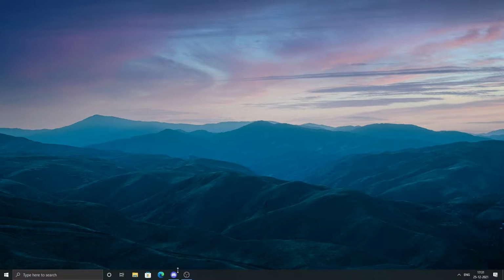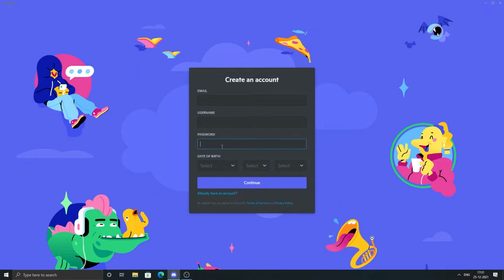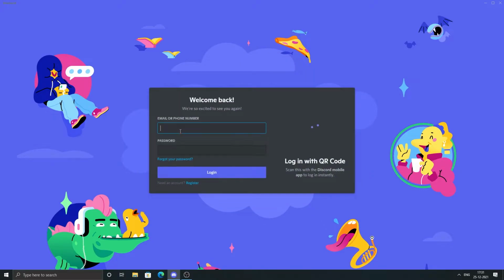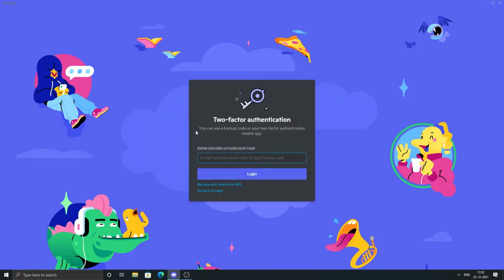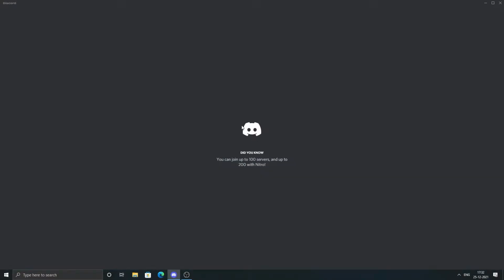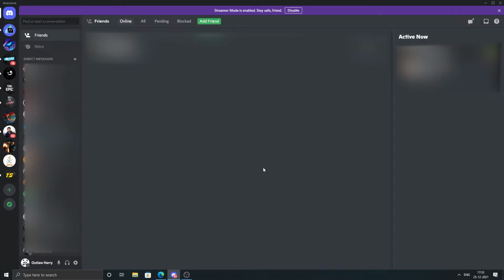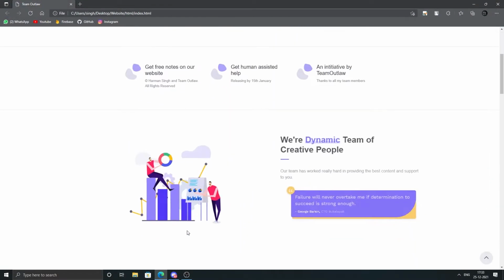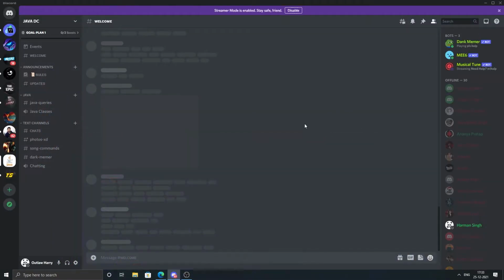How to use Discord? | TEAM OUTLAW